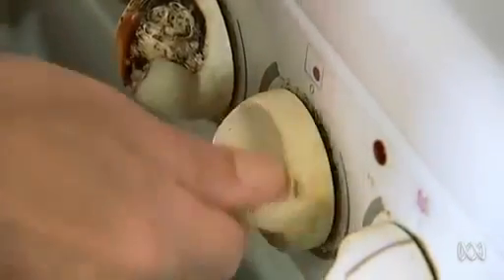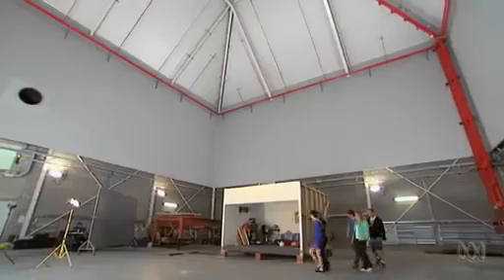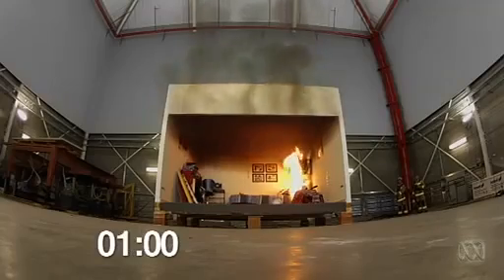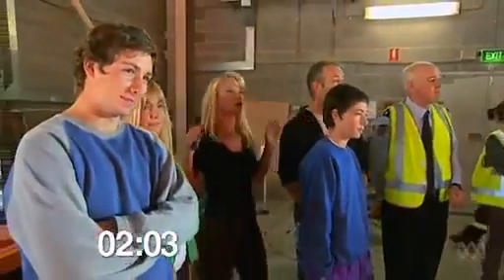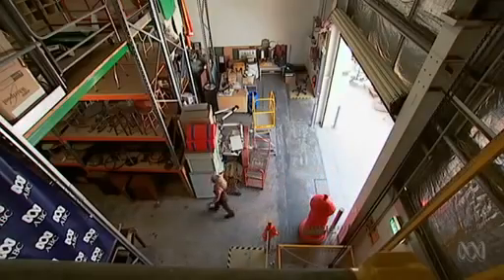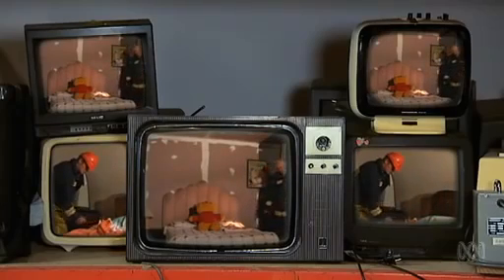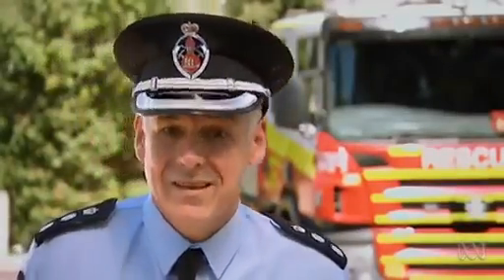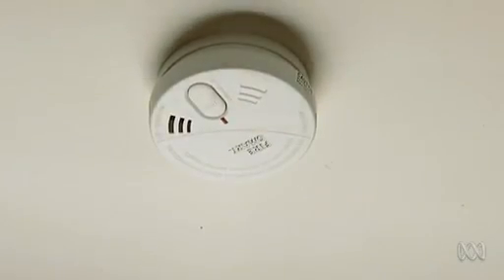Fire Training Video